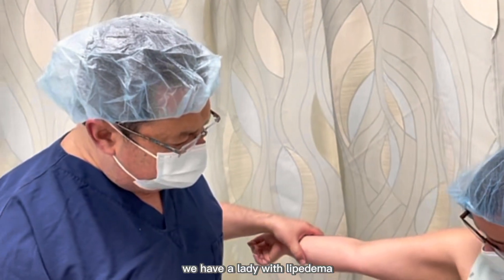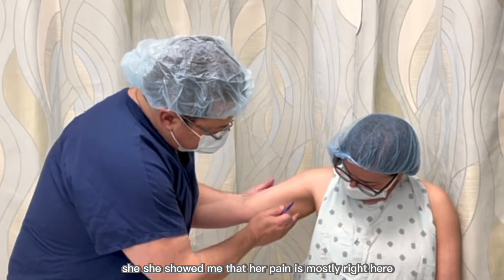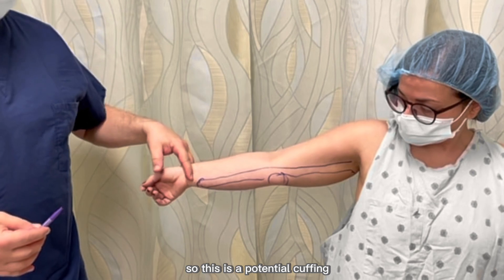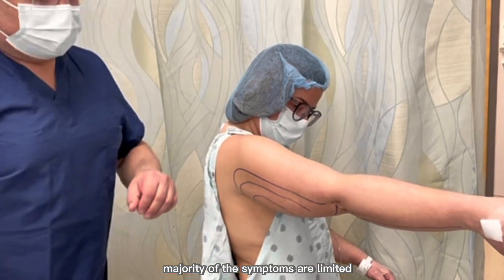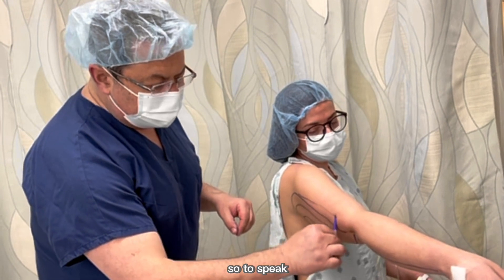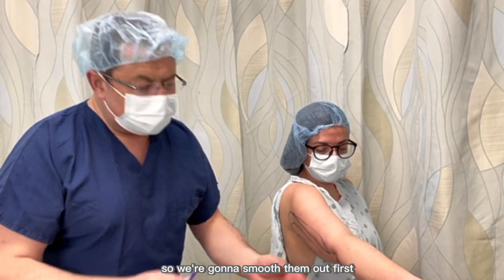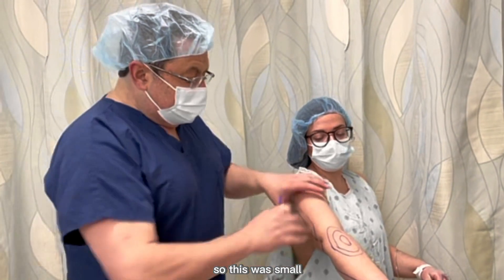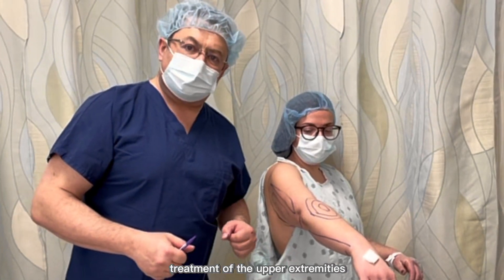Lipedema Treatment of Upper Extremities - Preoperative Markings - Dr. Boris Volshteyn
Dr. Boris Volshteyn is a board-certified plastic surgeon with over 20 years of surgical experience who performs treatment of advanced cases of Lipedema. He uses the latest laser and ultrasound technology to achieve lasting improvement.
This video demonstrates the patient with Lipedema of the upper extremities. Dr. Volshteyn is doing preoperative markings and explaining the steps of a future procedure. He will use a Vaser Ultrasound machine to achieve a smoother look after the procedure.

ATLANTIC SURGICAL ASSOCIATES
107 MONMOUTH ROAD
SUITE 102